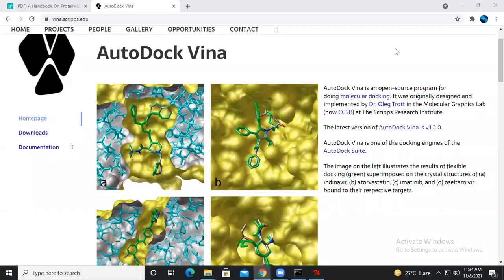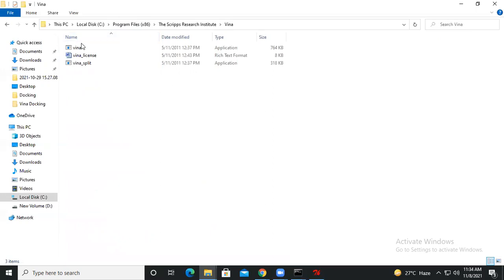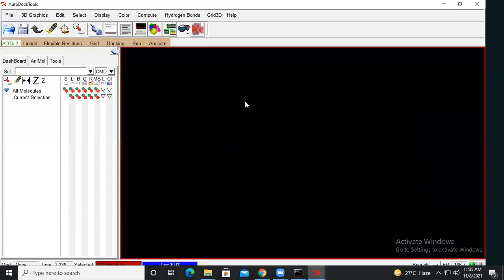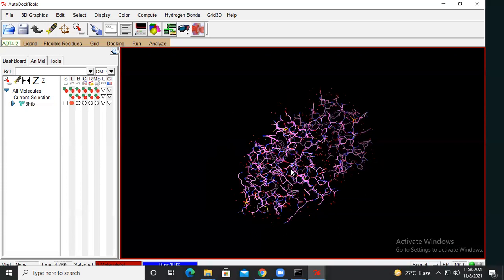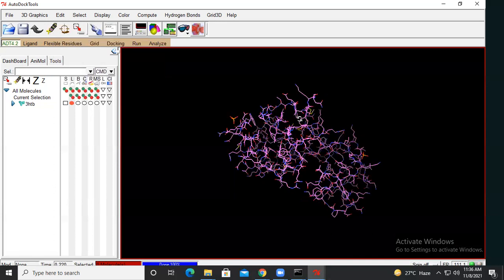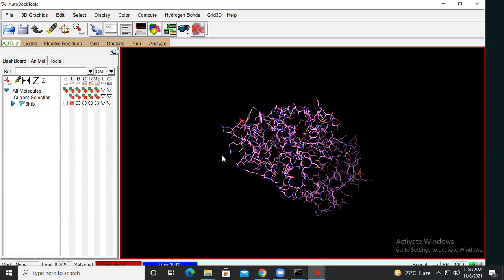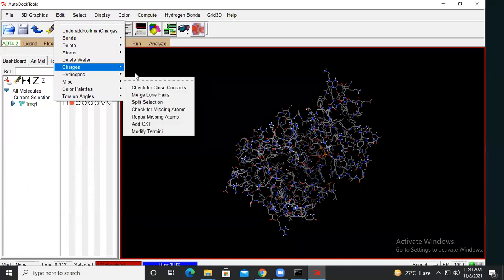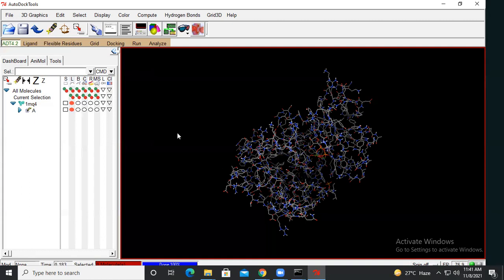AutoDock Vina protein preparation for docking